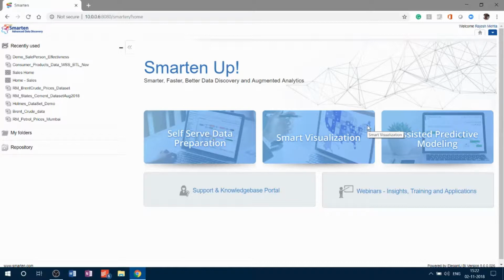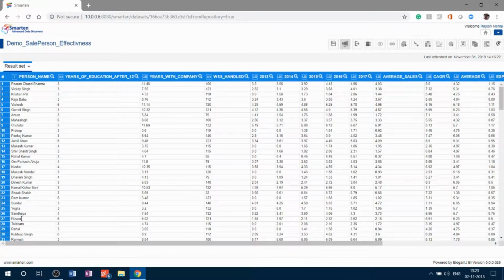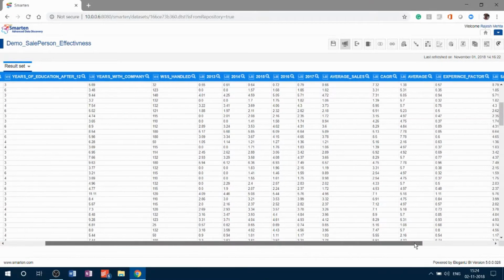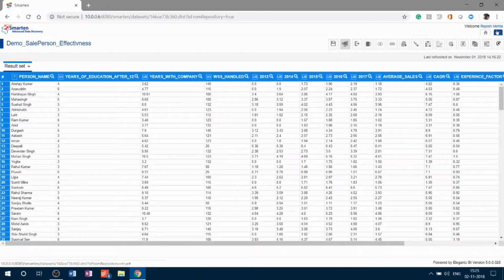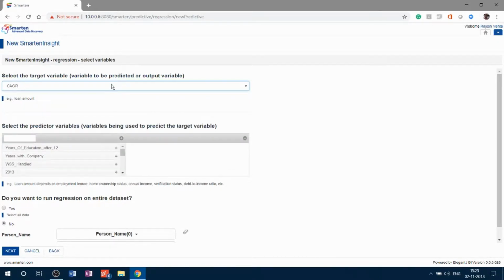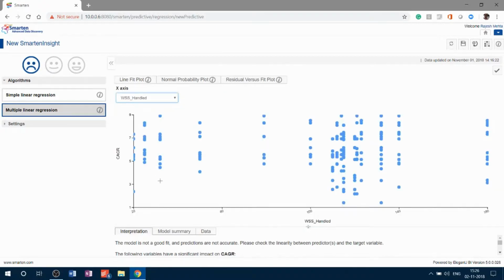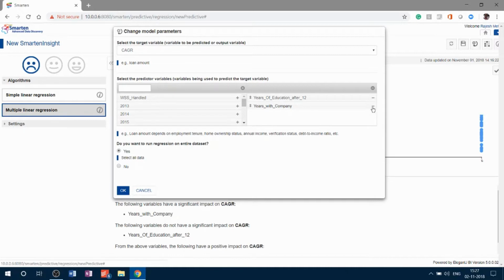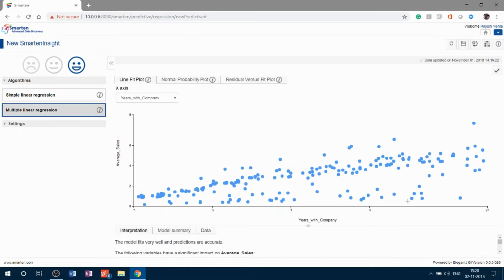Smarten's Assisted Predictive Modeling manpower impact on sales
This video looks at a scenario where data on workforce comprising of education, years with the organisation, number of wholesale stockiest managed by the individual, CAGR in sales for individual and value of sales is analysed to determine which factor impacts the sales and to what extent. This would allow an organisation to plan a workforce strategy for sales development. More criteria can be added to this model. for more details.

for more details.